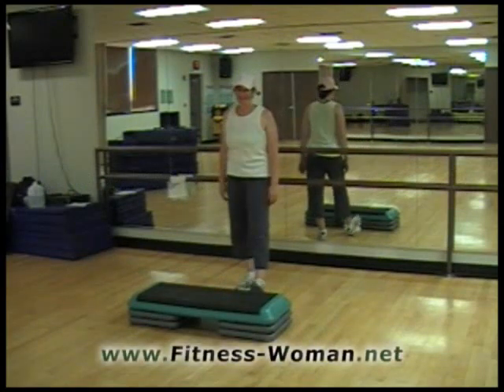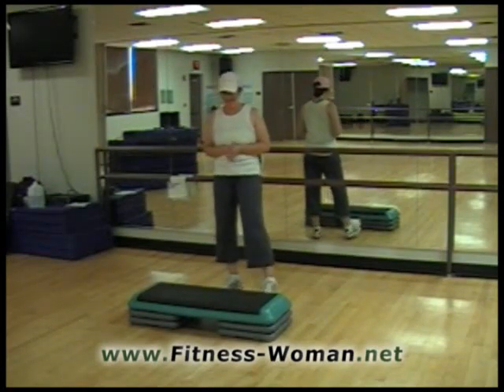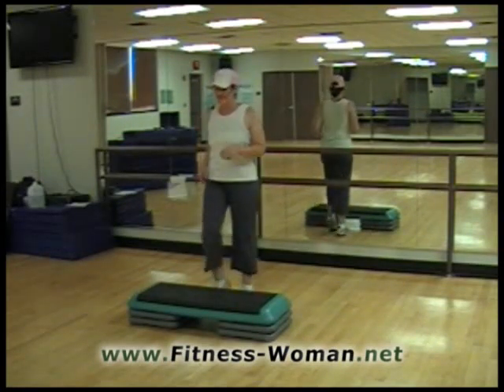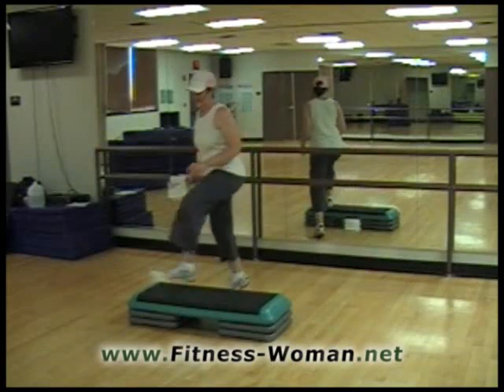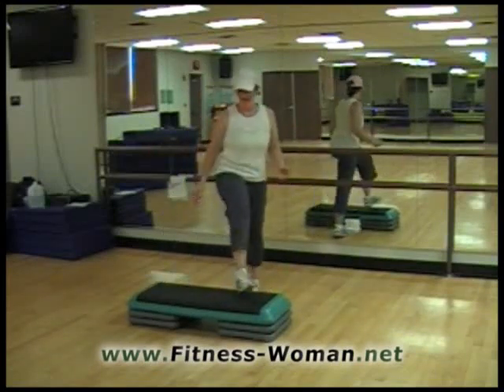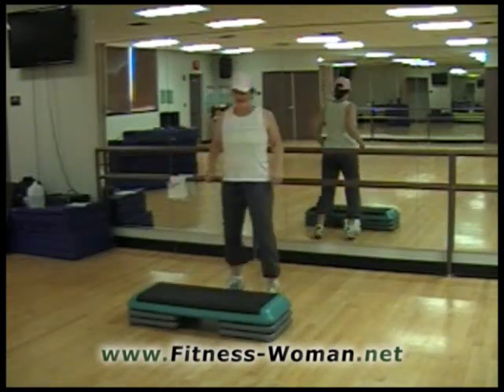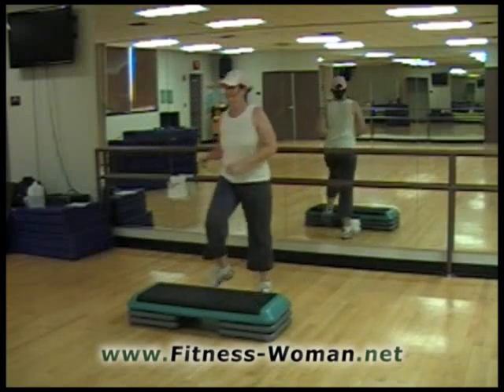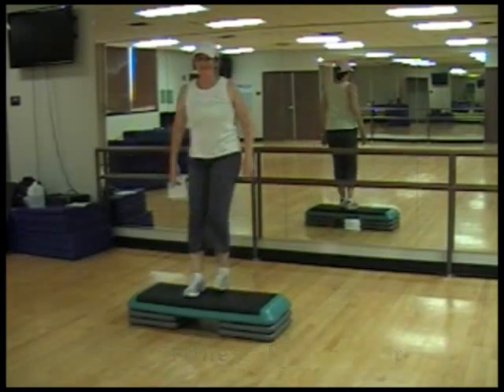Free Step Bench Aerobics Instructional Dig.flv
Fitness Woman demonstrates the very basic bench aerobics step, the dig.